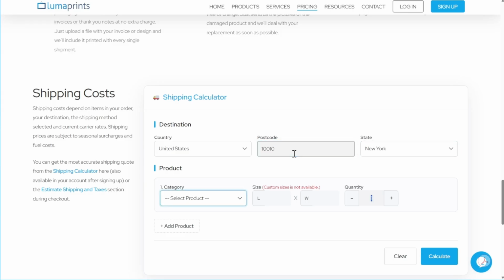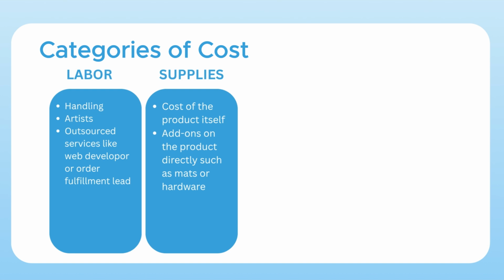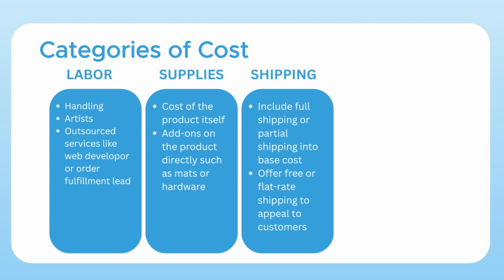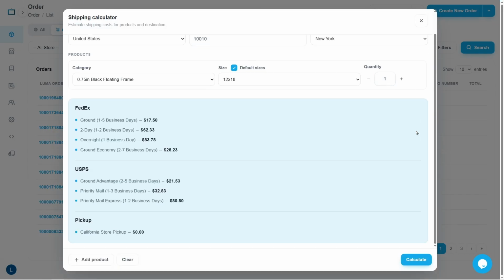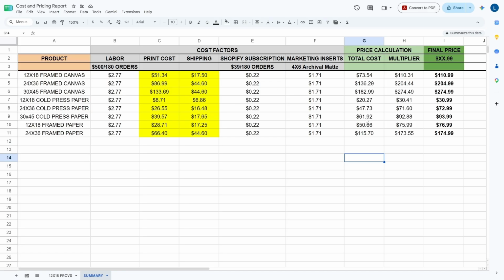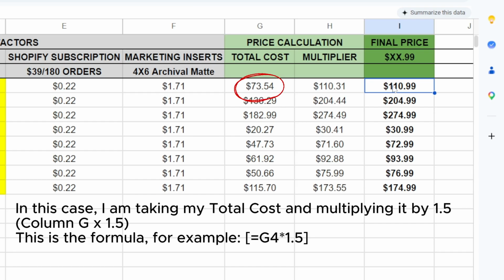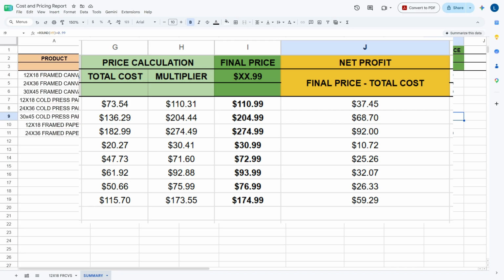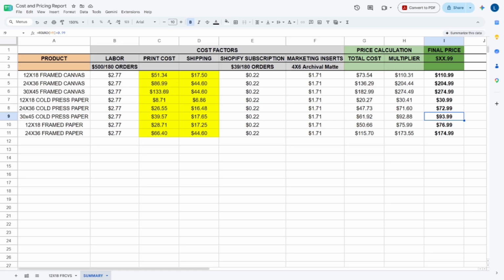Lumaprints Tutorial Series 9 - How to Price Your Prints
Pricing for your print on demand store can seem daunting at first but consider that once you’ve added all your costs into creating the product, it will be as simple as plugging in an equation. This tutorial will be an easy introduction to pricing your wall art prints from Lumaprints. Feel free to use the information presented today for not only your lumaprints products but for your other store products as well. Utilizing our pricing chart and shipping calculator, you can accurately assess the costs of your product and thus, making it easy to create a price point for your product!